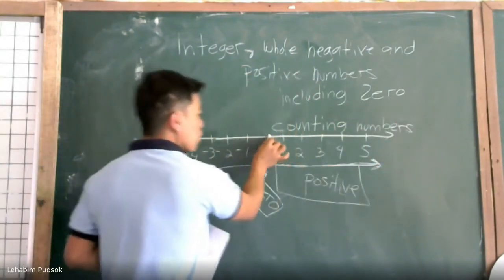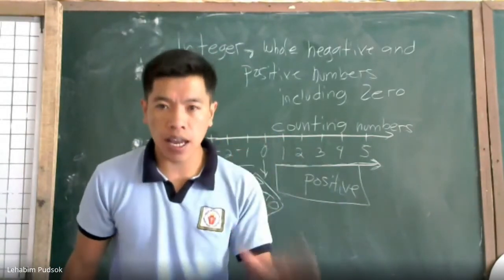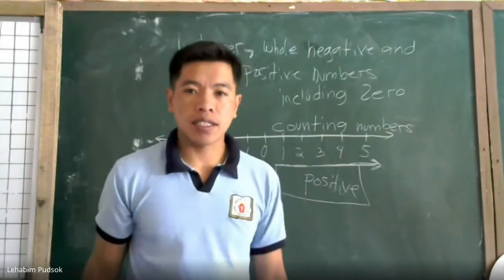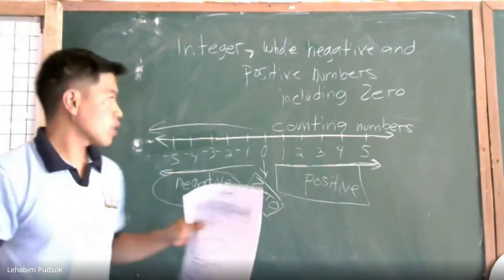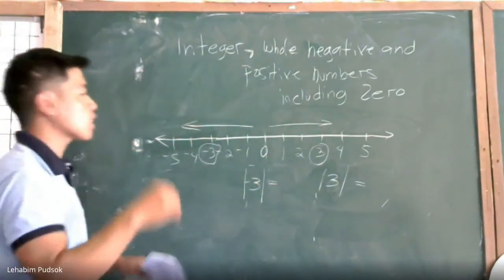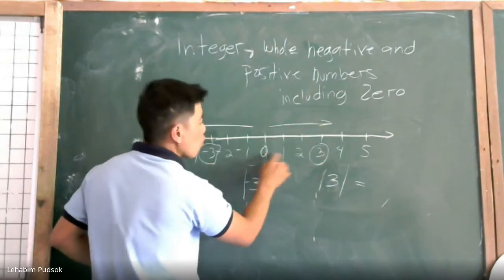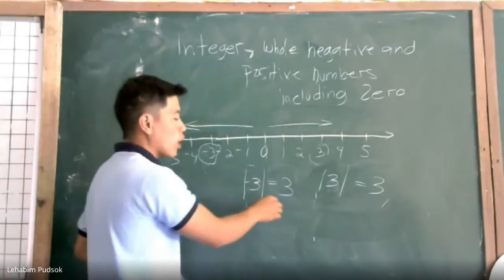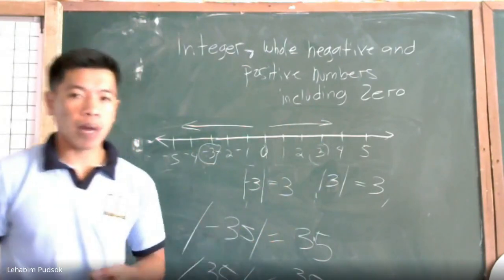Counting Numbers and Absolute Value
Comment topics you want to be discussed, Thank you..